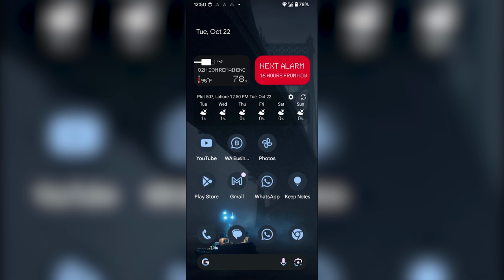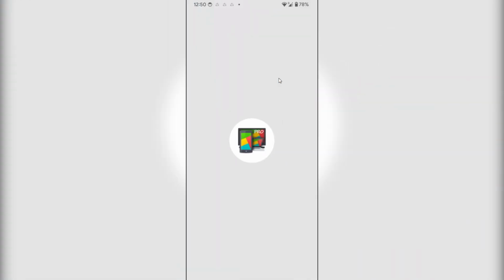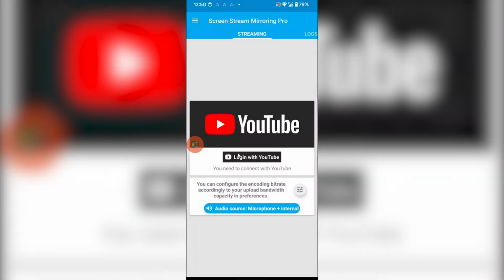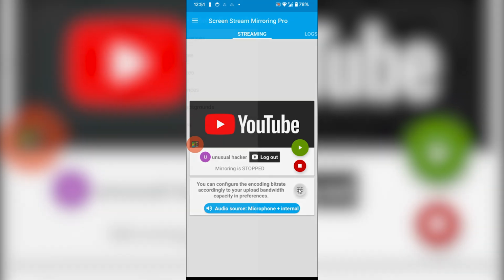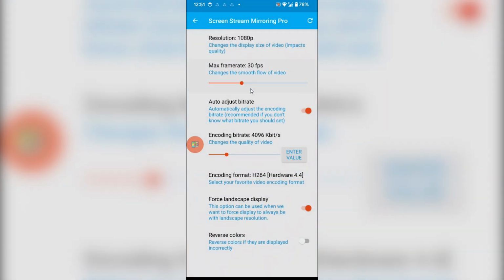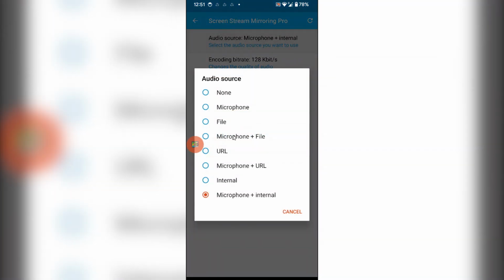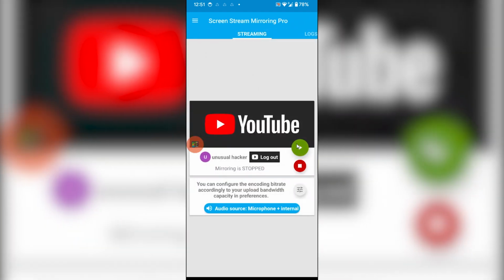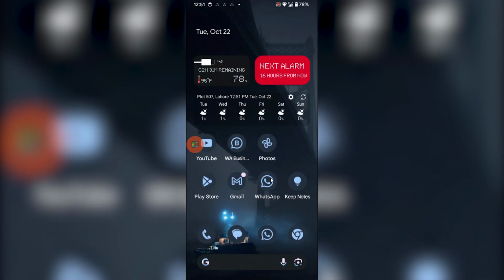How to Go Live and Share Your Screen on YouTube Mobile 📱🎥 | Quick Tutorial (2025)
👉 In this tutorial, we'll show you how to go live and share your screen on YouTube mobile 📱🔴 Learn how to engage with your audience in real-time and showcase your content like a pro! YouTubeLive MobileStreaming 🎥